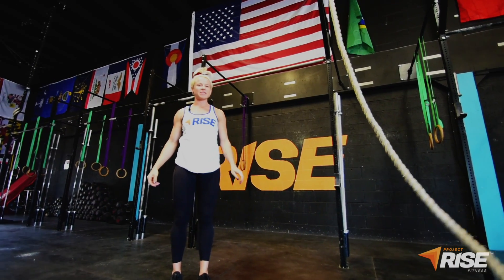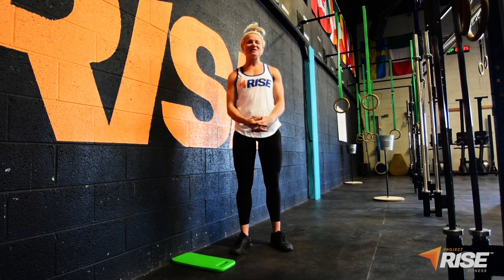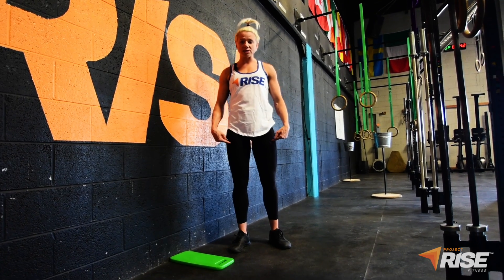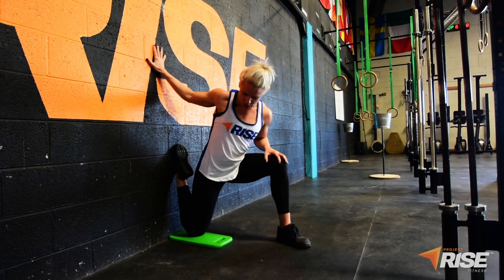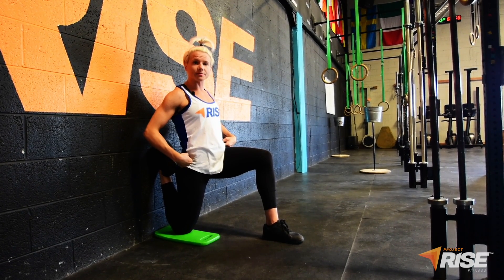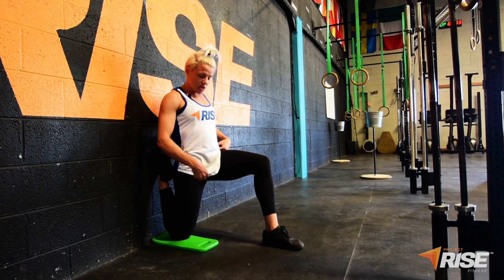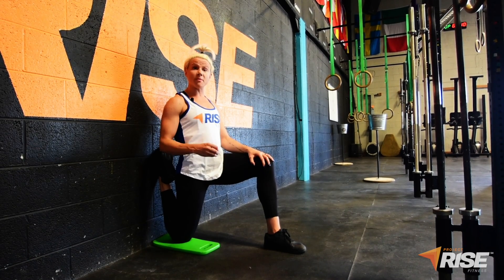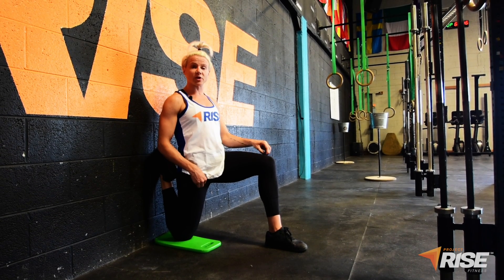"Get Flexy" w/ Meghan KNEES - Couch stretch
Meghan goes over how to mobilize for your knees.